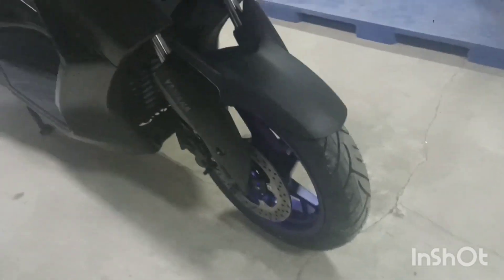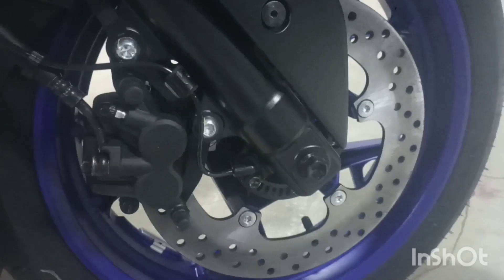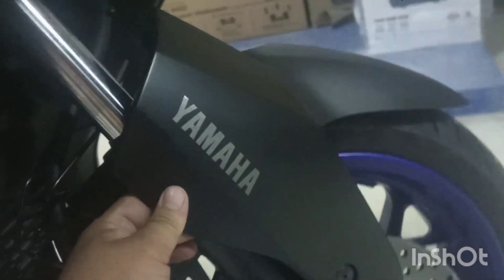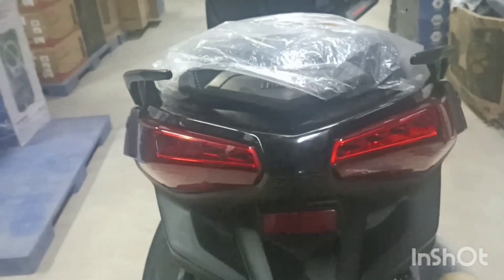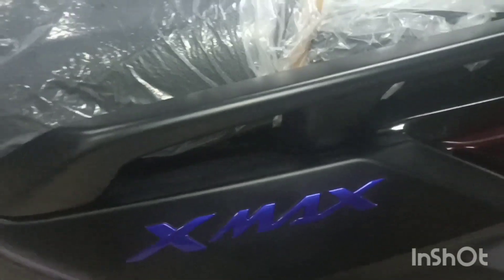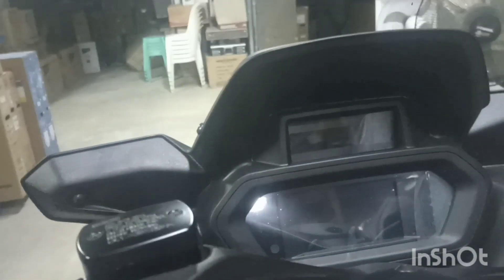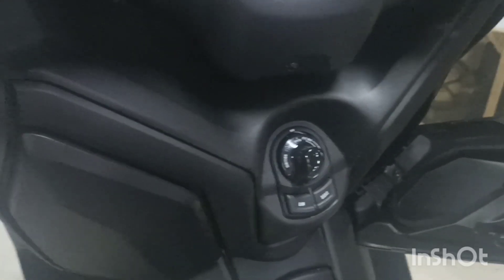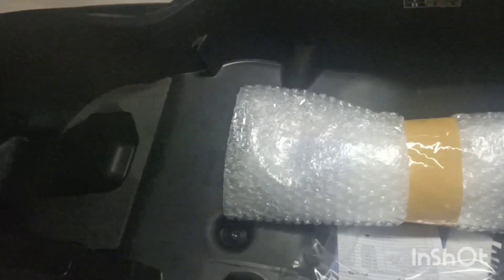Yamaha xmax 2025 model aquired